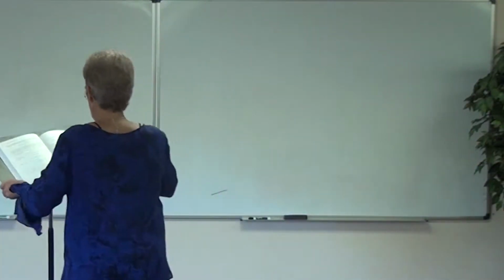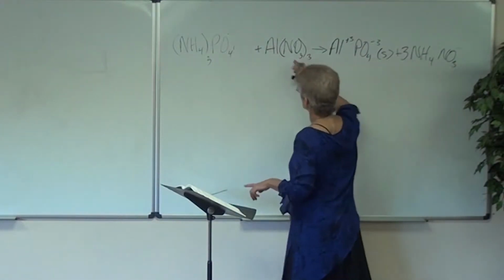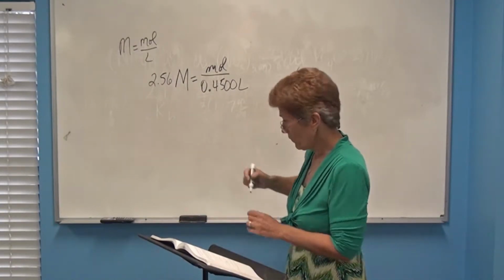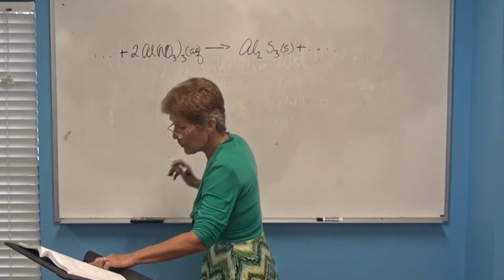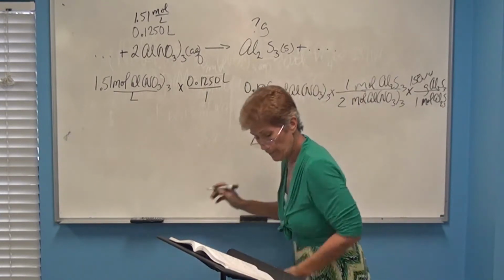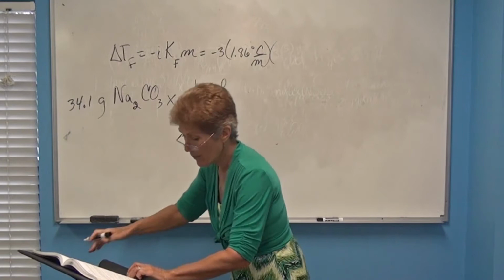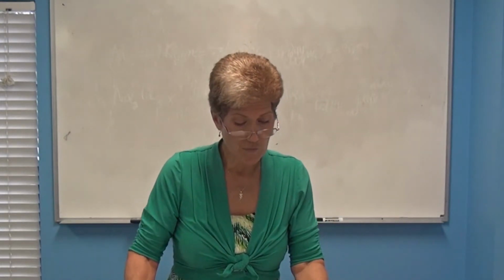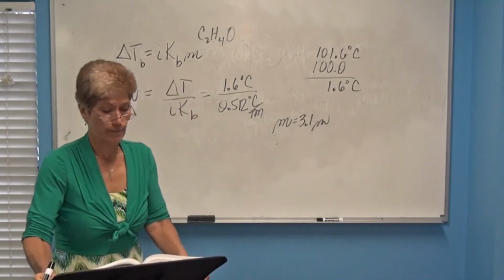Chemistry Grading Chapter 9 Test